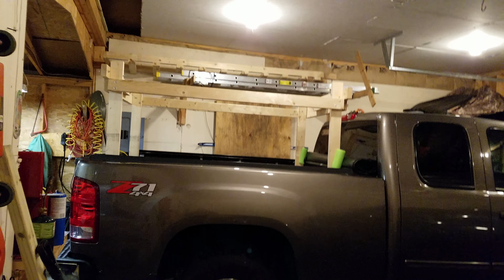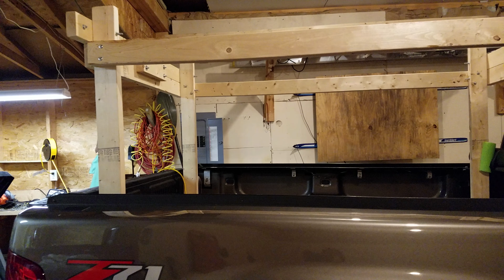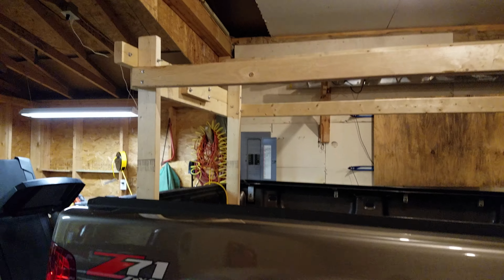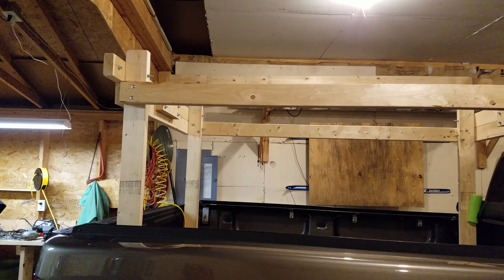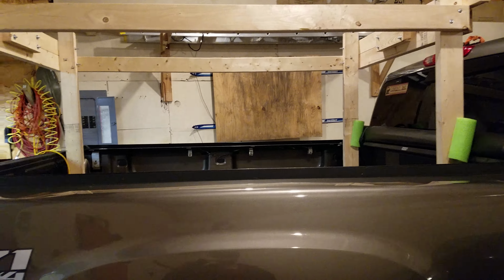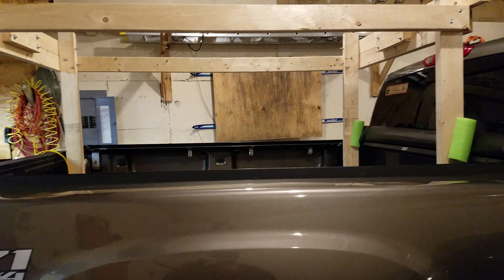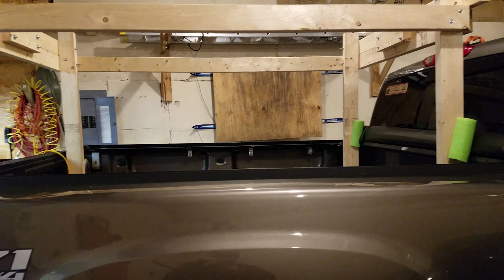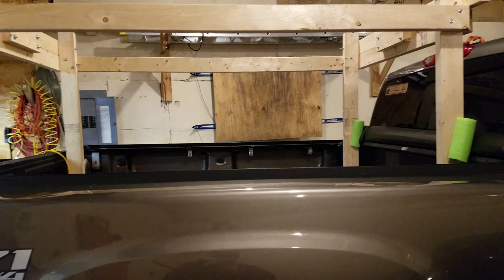Answering some questions regarding the canoe rack